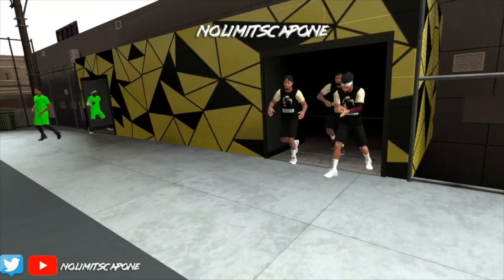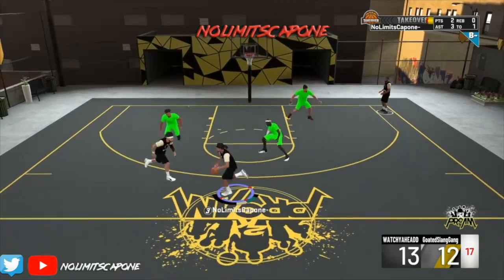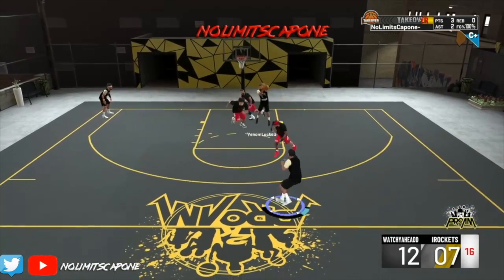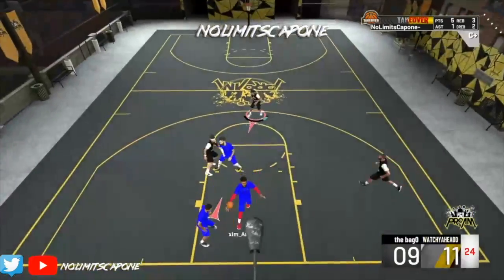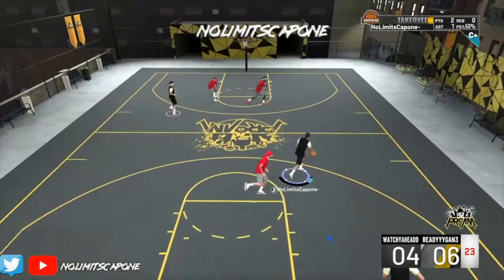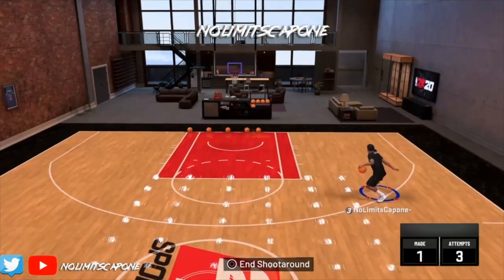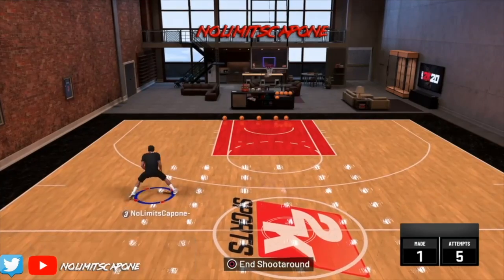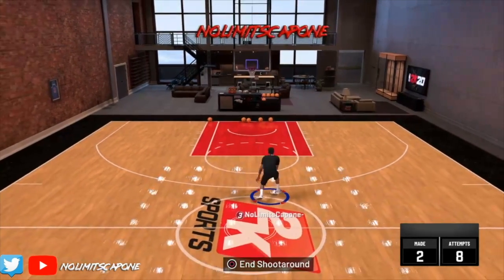NBA2K20 GUARANTEED BEST GREEN JUMPSHOTS!!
► ADD ME ON PSN: NoLimitsCapone-

INSTRUMENTAL BY: 27CORZONESBEATS